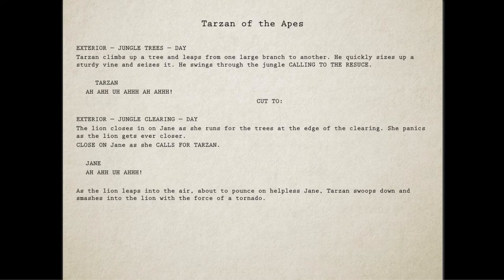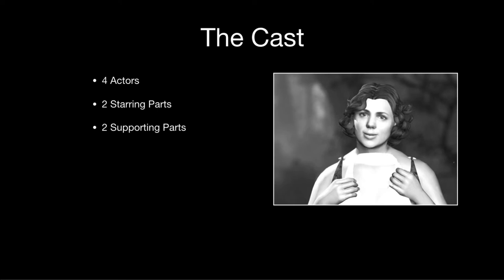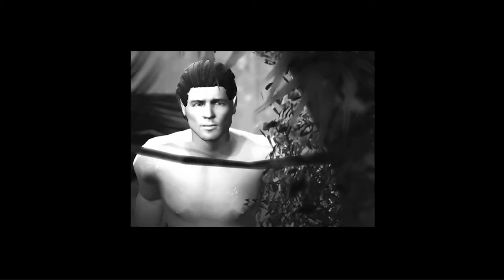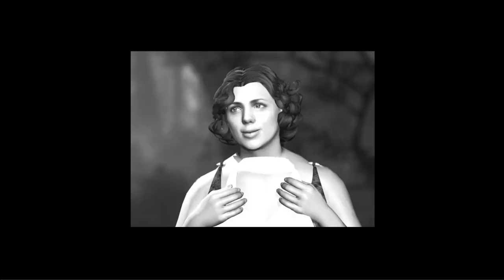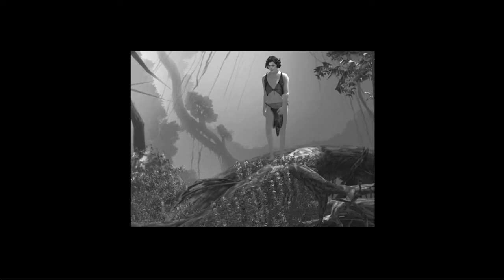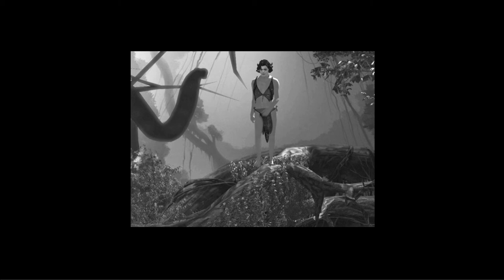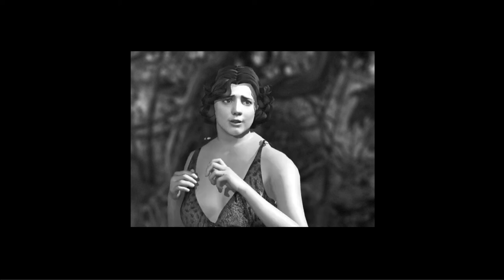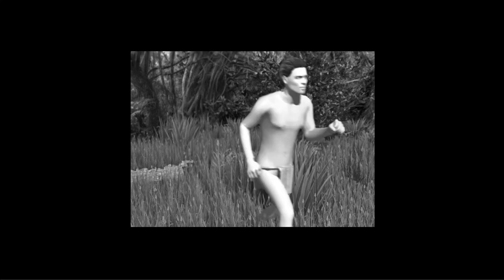SS5 • Tarzan of the Apes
Unit 6 SS5 Tarzan of the Apes 1934